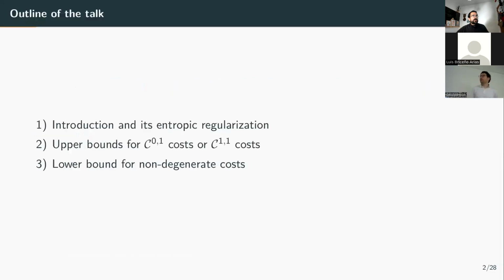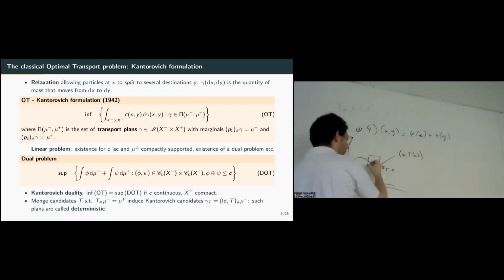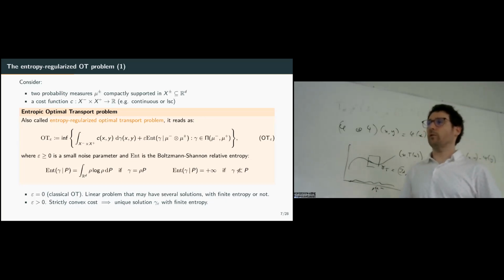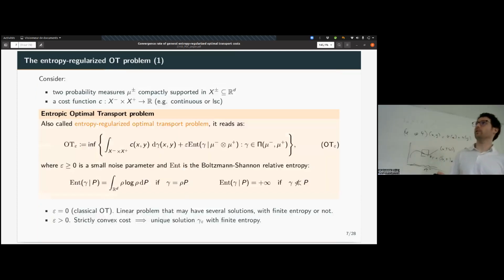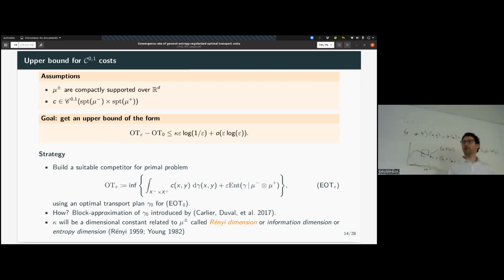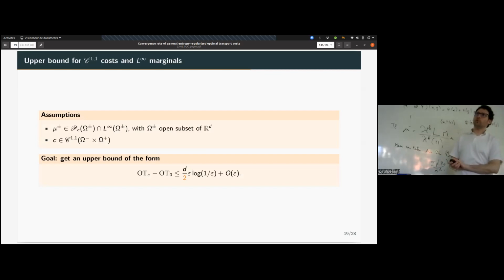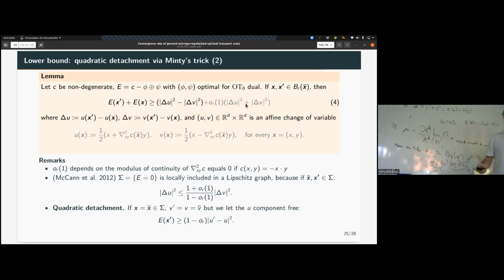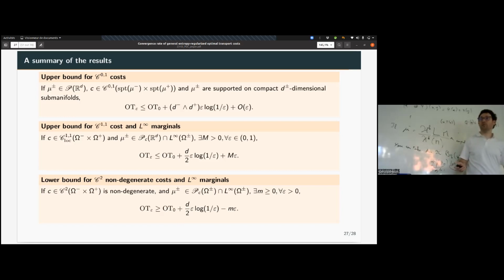Convergence rate of general entropy-regularized optimal transport costs - Paul Pegon(Paris Dauphine)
Expositor: Paul Pegon, Universite Paris Dauphine

Fecha y hora: Martes 21 de Marzo, 16:00 hrs.

Lugar: Sala 2, edificio Rolando Chuaqui.

Título: Convergence rate of general entropy-regularized optimal transport costs

Abstract: The entropic regularization of optimal transport is widely popular to recover approximate solutions of optimal transport problems, due to the existence of simple numerical schemes based on Sinkhorn's algorithm. In this talk, I will focus on the asymptotics of the optimal transport cost as the noise parameter $\varepsilon$ vanishes. The asymptotics is known up to order $2$ for cost functions that are sufficiently regular and twisted, such as the quadratic cost. I will present upper and lower bounds for classes of cost functions that are less regular (Lipschitz, with Lipschitz gradients, or non-degenerate), which will depend on the dimension of the marginals but not on the optimal transport plans themselves. Such estimates are in particular relevant to debias regularized optimal transport using Sinkhorn divergences. This is a joint work with G.~Carlier and L.~Tamanini.